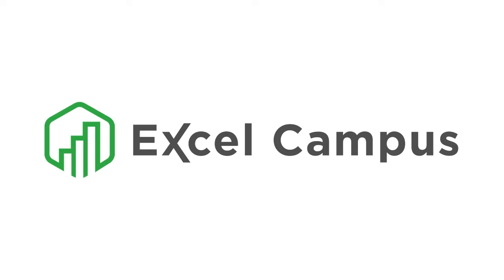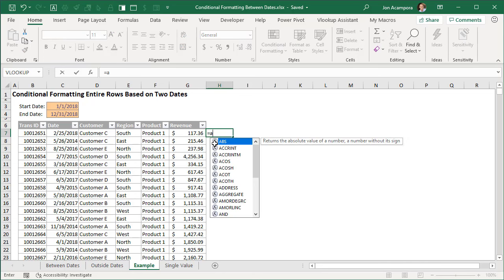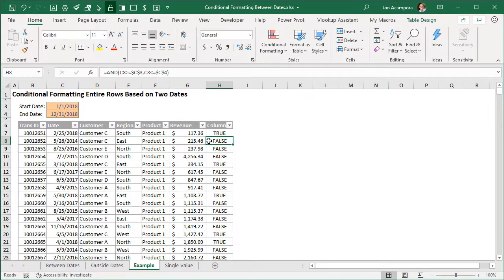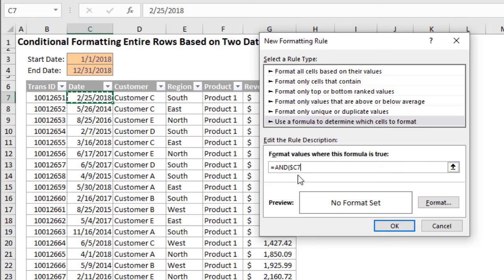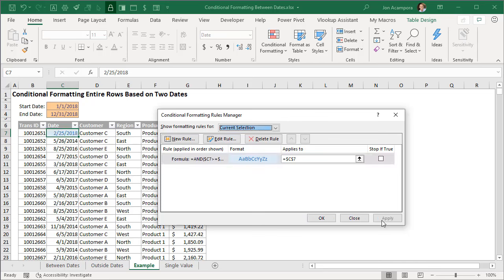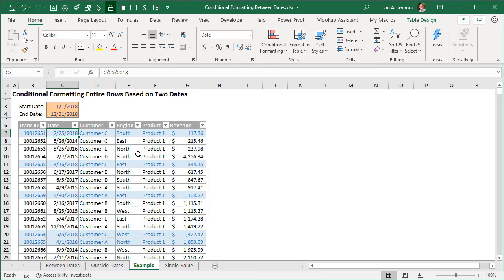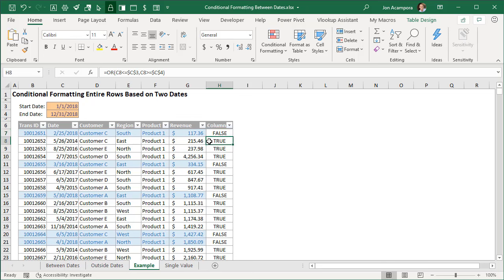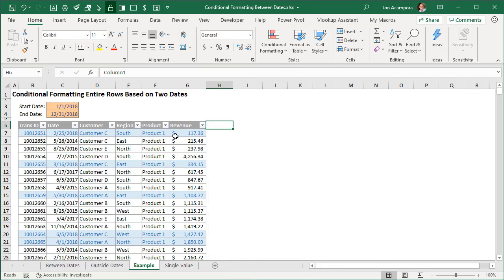Highlight Rows Between Two Dates with Conditional Formatting in Excel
In this post I explain how to apply conditional formatting to entire rows in a data range based on the values of two cells, such as a start and end date.
You can easily highlight rows that fall between or outside of the specified dates using AND and OR functions. This works for all both dates and regular numbers.
This technique makes it easy to automatically and dynamically highlight data that meet specific conditions or criteria.

If you’d like to see the accompanying blog post on my website, you can find it at this

00:00 Introduction
00:52 Formulas and Functions
02:55 Apply Conditional Formatting
05:58 Relative Reference Formula
06:35 Conditional Formatting Outside of Two Dates
08:59 Modifying Conditional Formatting
10:21 Conditional Formatting with Numbers